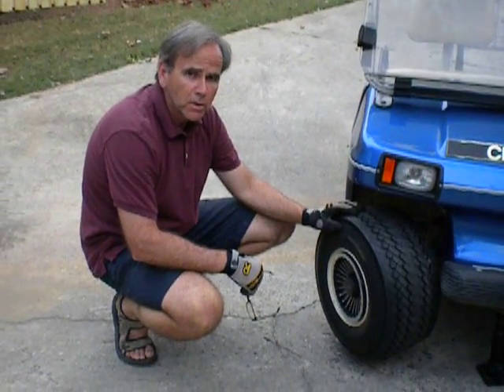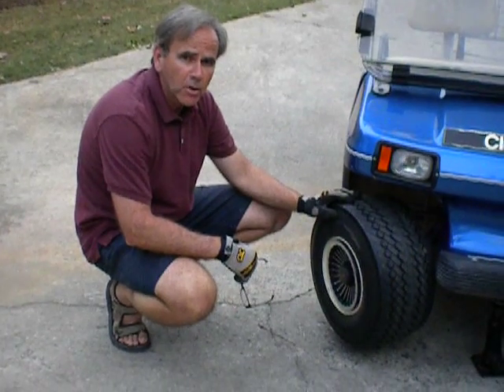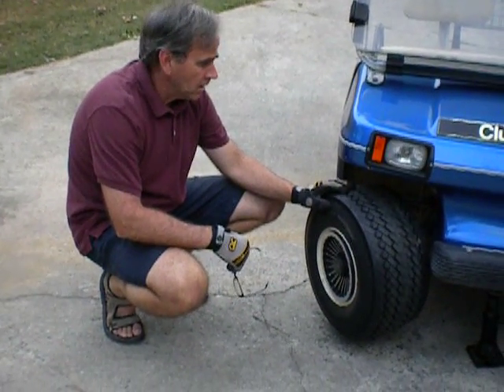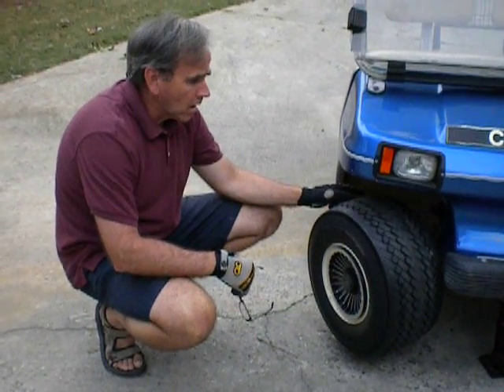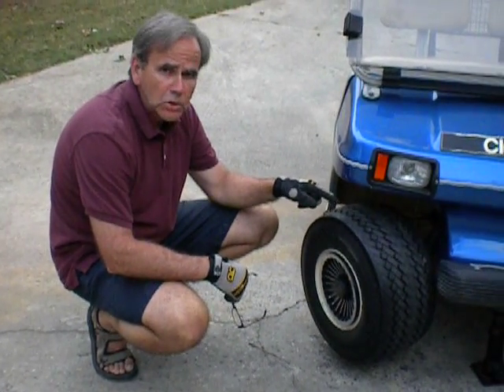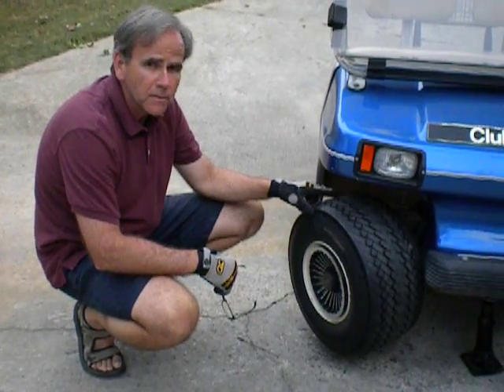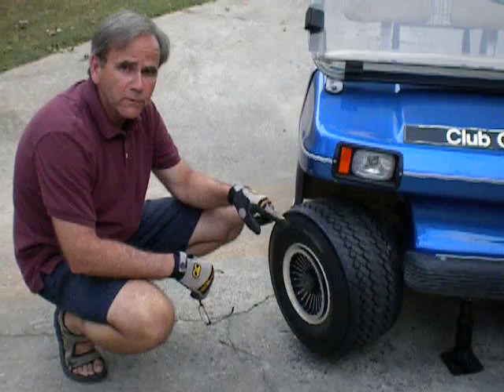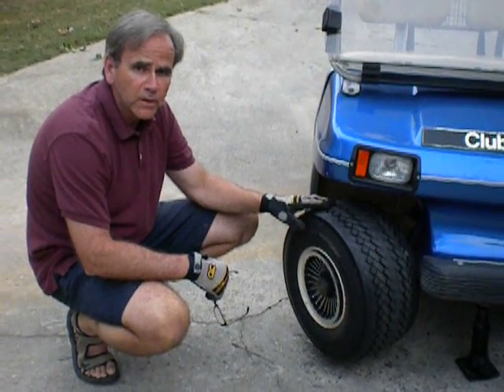Golf Cart Lubrication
Follow your golf cart maintenance and service manual recommendations for lubricating the front suspension. The Club Car Manual for my 1987 electric Club Car states that the Front Suspension which consists of 7 fittings should be lubricated quarterly.